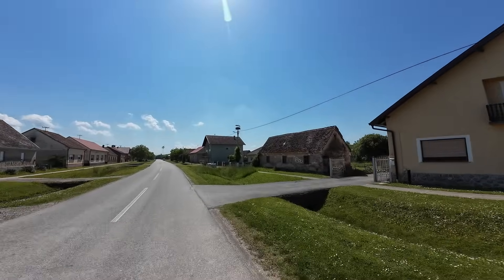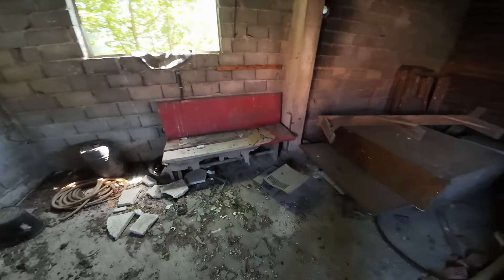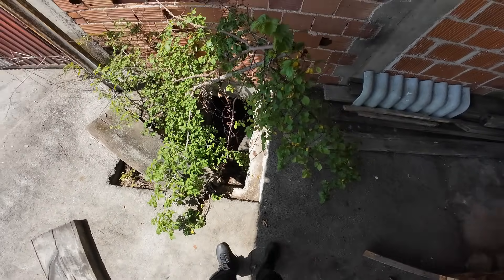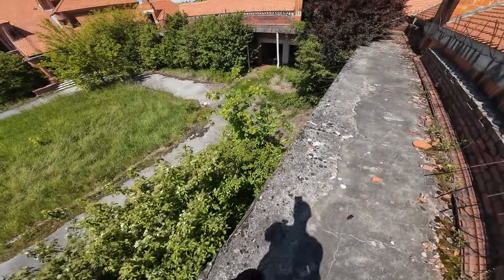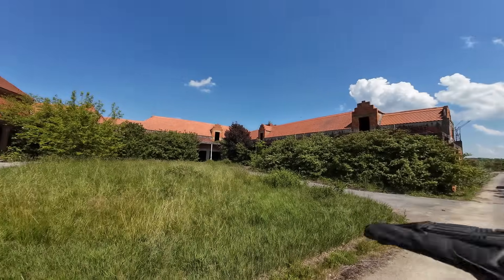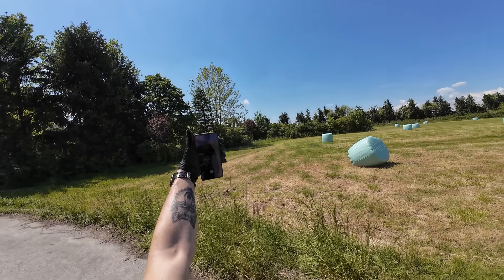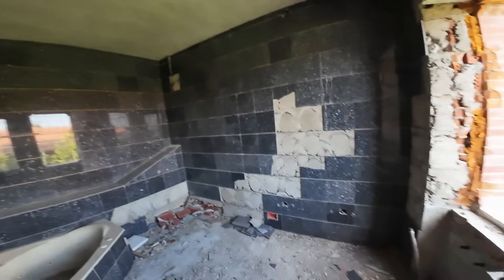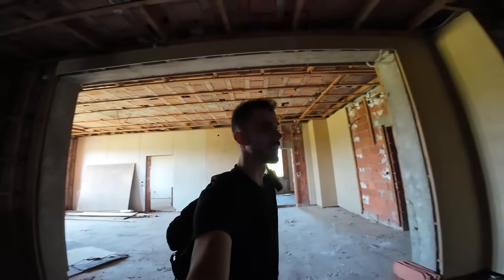EXPLORING ABANDONED CASTLE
Hello everyone and welcome to my new urbex adventure. In this video I'm exploring abandoned castle near village called "Klakar" in Slavonski Brod/Croatia. Castle was build in 1982 and was property of Željko Mikulić, one of the most wanted criminals in ex Yugoslavia. During homeland war in 90s he was arms dealer, and he was so dangerous that even at one point CIA was after him. He also had a paper factory in Slavonski Brod that no longer exists. He build this big mansion/castle in 1982 but he abandoned it when he had to flee the country because he was afraid of political exile. Today, this castle is another abandoned zone where airsofters come to play airsoft, and STALKERS like myself come to explore it. I hope you will enjoy this video, and if you do, then go ahead and leave a like, share, comment or subscribe if you want, it will mean a world for me!